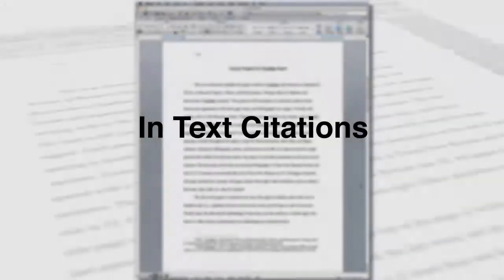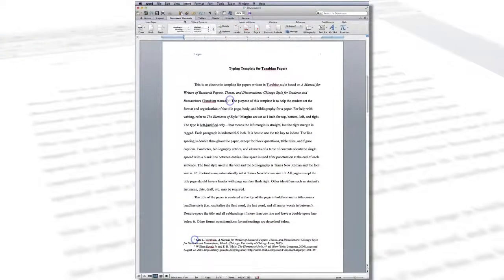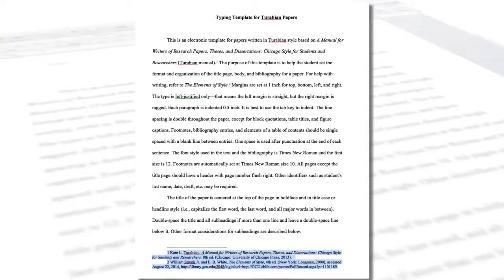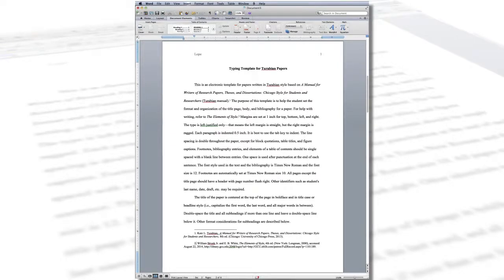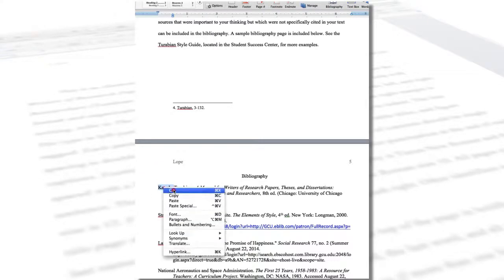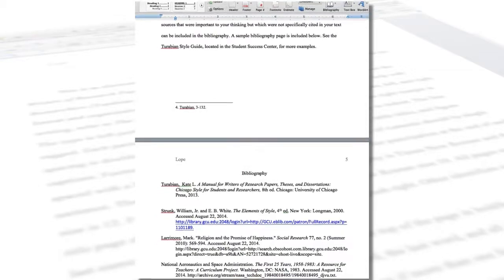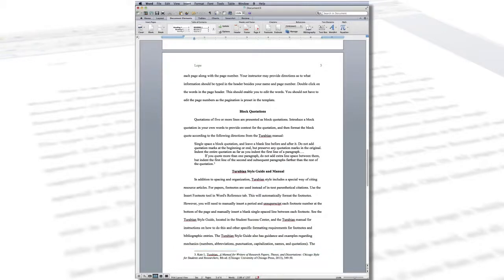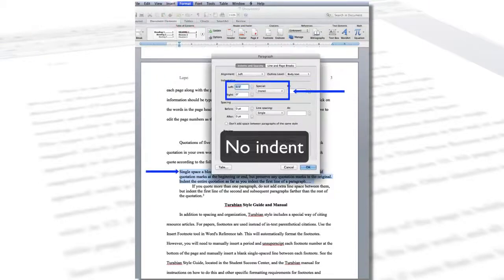5 In-Text Citations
This tutorial will cover the basic format required for all papers submitted to GCU courses that require use of the Turabian style and will utilize Microsoft Word 2013 for a Mac computer. Most of the features and commands demonstrated in this tutorial are available in earlier versions of Microsoft Word for both Mac and Windows computers but may be found in different locations.